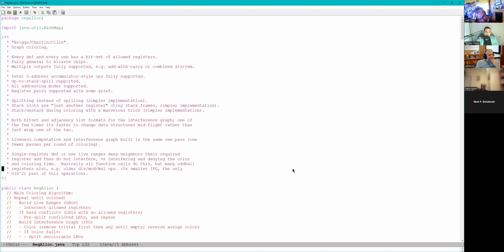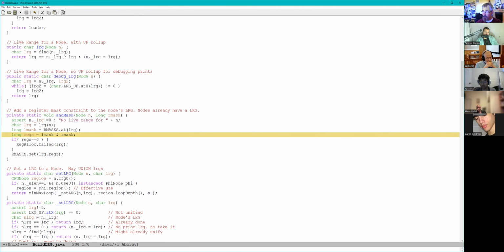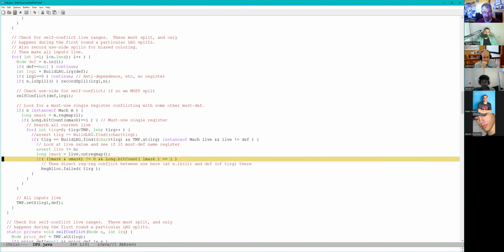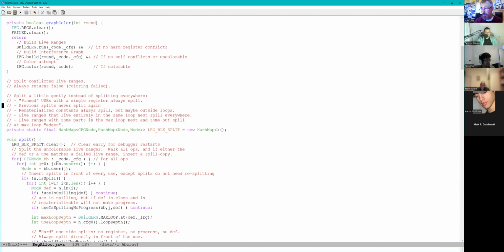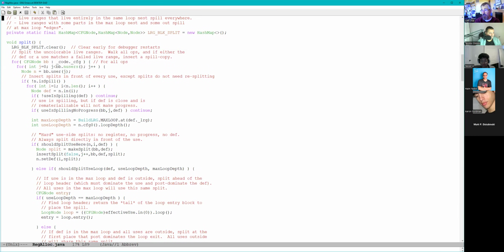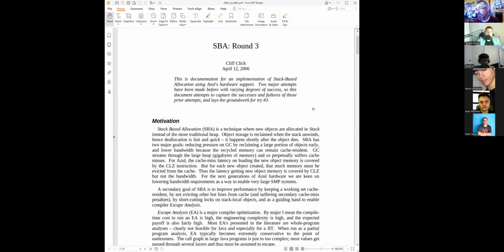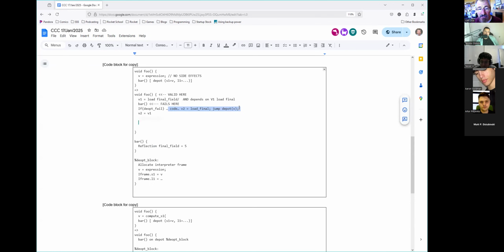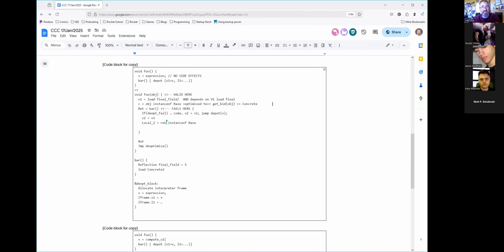Coffee Compiler Club, 2025_1_17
Coffee Compiler Club meeting on Jan 17, 2025

Start - 00:04:00

[Timestamps]:
00:00:00 - Register allocation
00:19:00 - Live ranges phase
00:39:00 - Interference, Liveness graph phase
00:56:30 - Coloring phase
01:07:30 - Split
01:29:30 - Stackallocate
01:34:00 - Escape detection in order to only stackallocate
01:54:00 - Deoptimization , safe points, catches, exceptions, invalidation